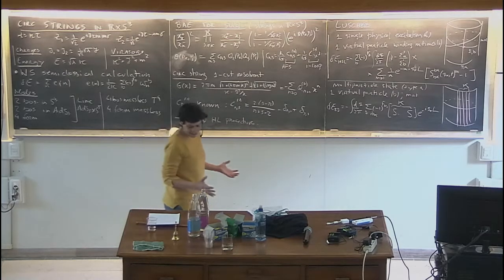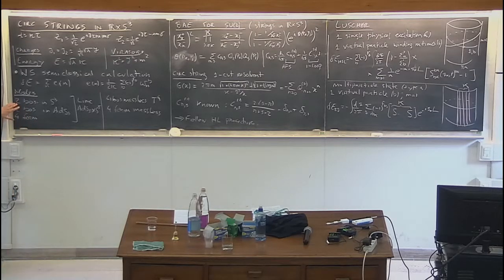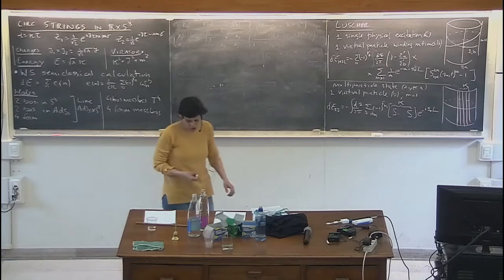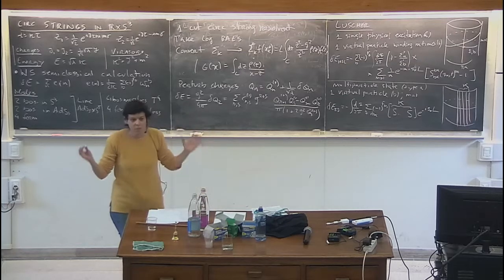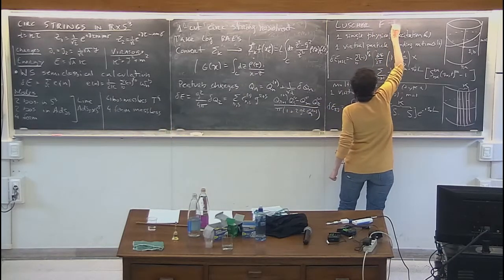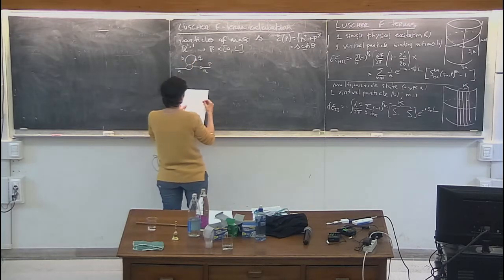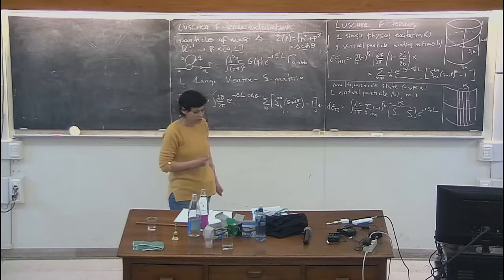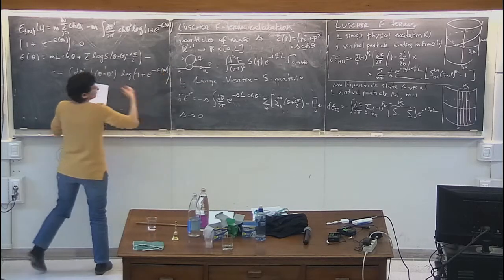Aniceto: Effects of massless modes in classic tests of massive integrability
Talk given  at GGI during the Conference: Classical and quantum aspects of the AdS3-CFT2 correspondence